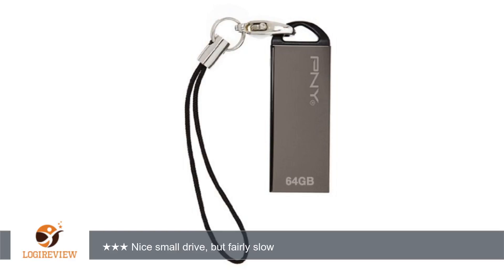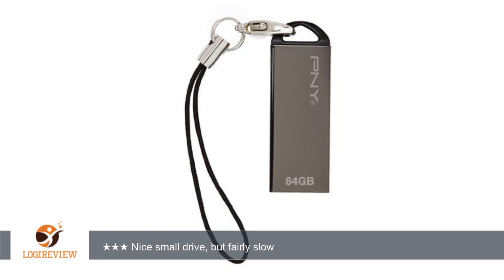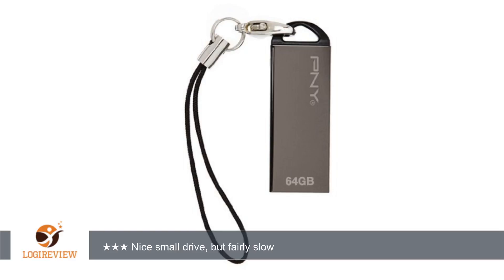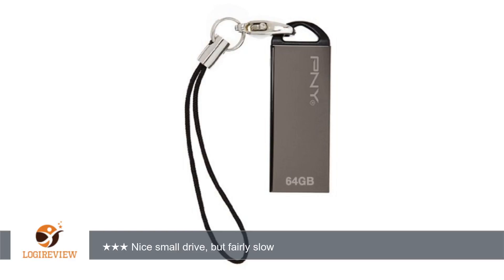PNY Metal 64GB USB Drive (P-FDU64G/APPMT-GE) | Review/Test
Review about   PNY Metal 64GB USB Drive (P-FDU64G/APPMT-GE)